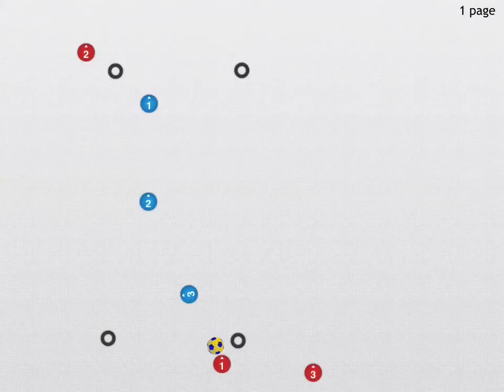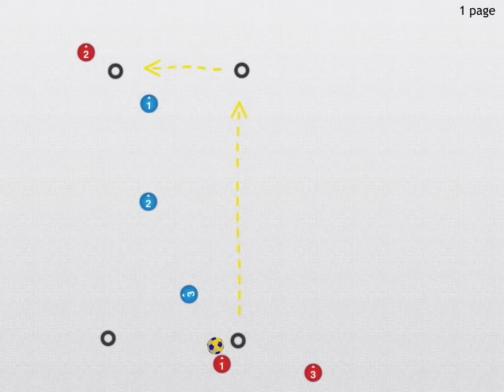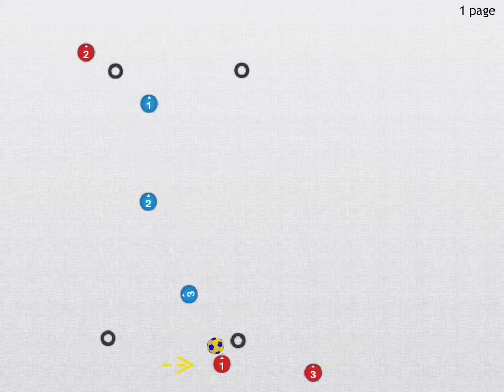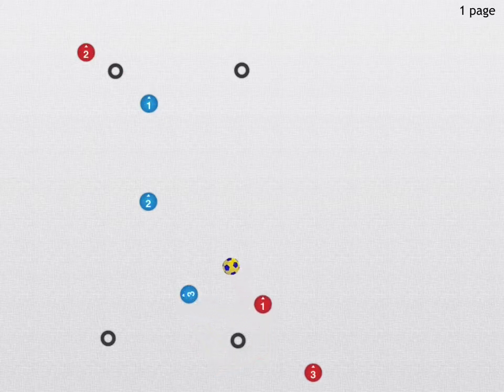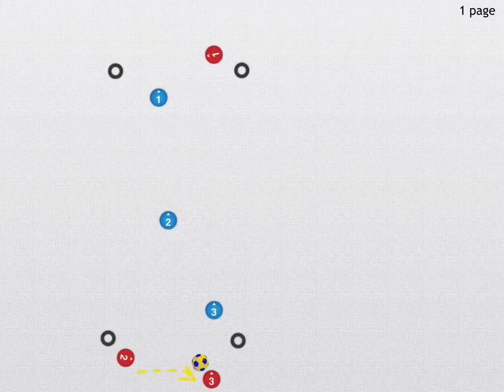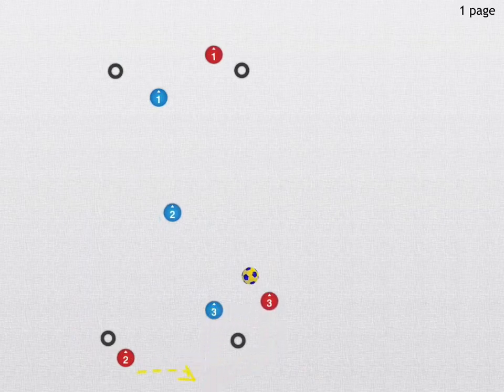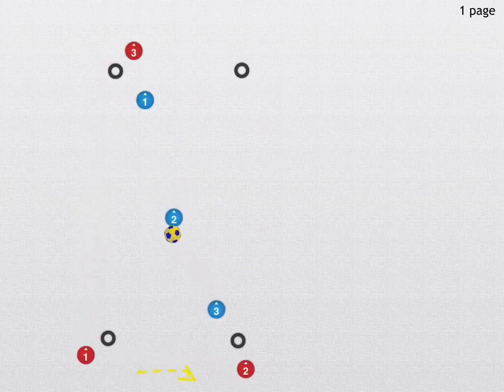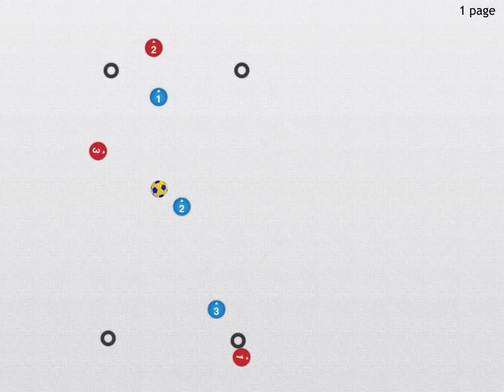GFC Midfield Rotation